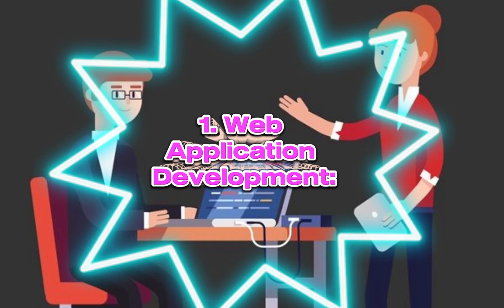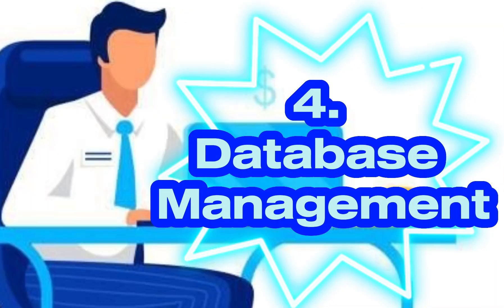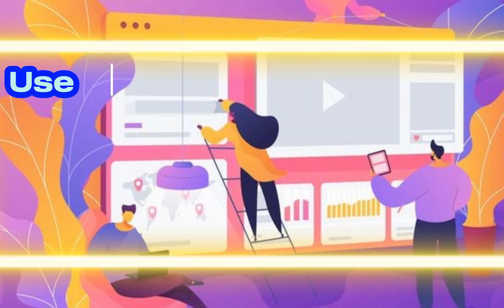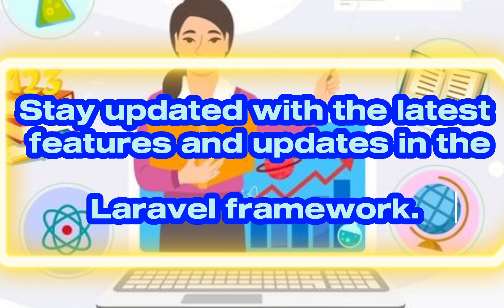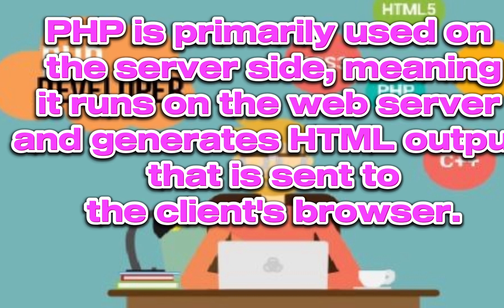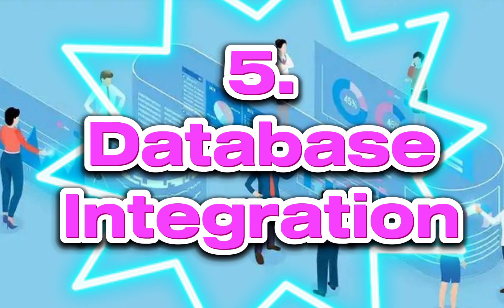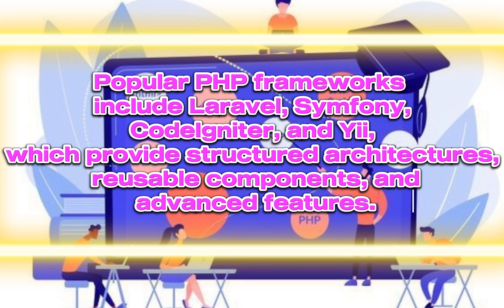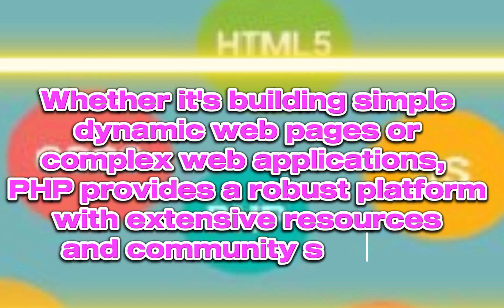Freelance Laravel Developer 2023 | PHP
As a freelance Laravel developer, you would be responsible for developing web applications and websites using the Laravel framework.

Laravel is a popular PHP framework known for its elegant syntax, robust features, and developer-friendly environment.

Here are some key responsibilities and skills that we have talk about in this Video Briefly associated with this role

1. Web Application Development:

2. Backend Development:

3. Frontend Integration:

4. Database Management:

5. Testing and Debugging:

6. Version Control and Collaboration

7. Security and Performance Optimization:

8. Continuous Learning:

To succeed as a freelance Laravel developer, it's important to have a strong understanding of PHP and object-oriented programming (OOP) concepts. Proficiency in Laravel's features, such as routing, middleware, Eloquent ORM, and Blade templating engine, is essential. Additionally, knowledge of frontend technologies like HTML, CSS, JavaScript, and frontend frameworks can be beneficial for full-stack development. Effective communication skills, attention to detail, and the ability to work independently and meet project deadlines are also important for freelance success.

job sap
job designer
freelance laravel

freelance google ads specialist
laravel developers for hire
freelance react developer
developers for hire